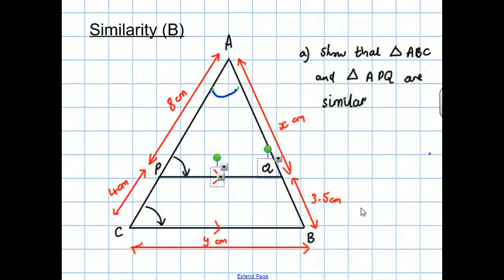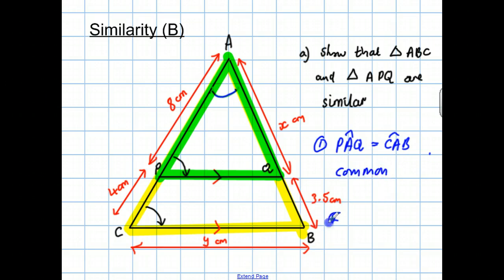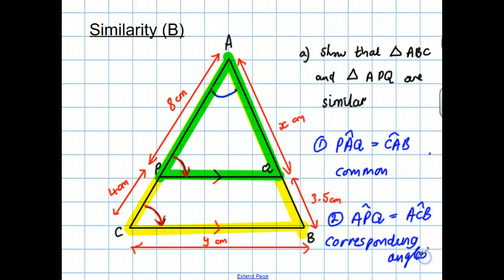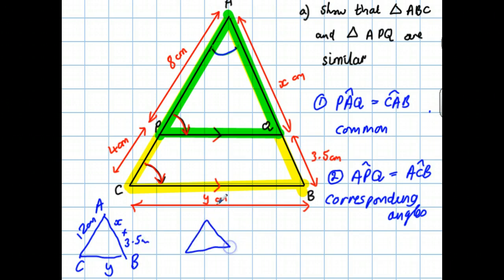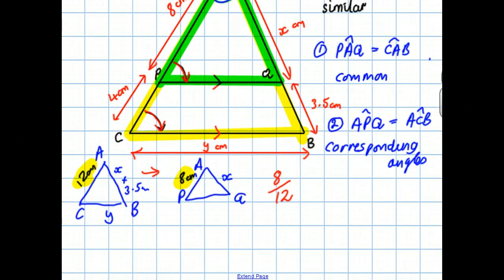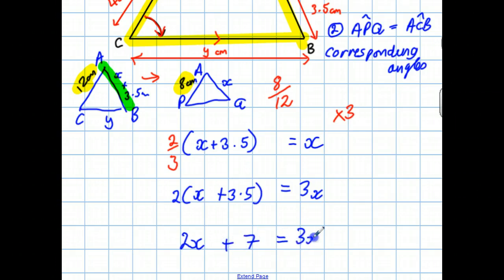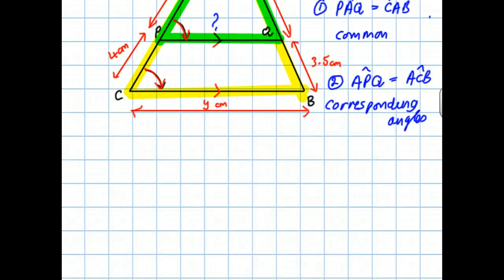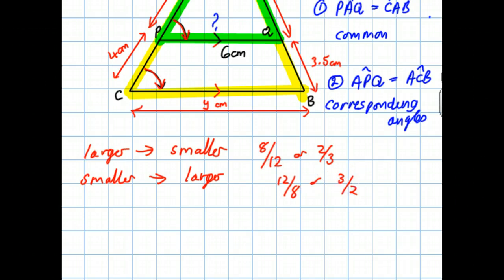Similarity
Proving two triangles area similar and using scale factor